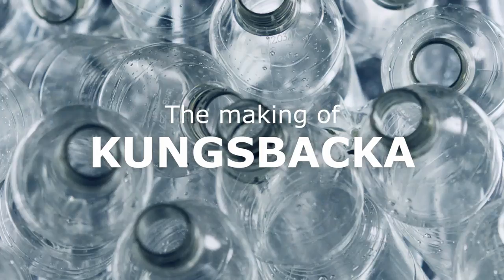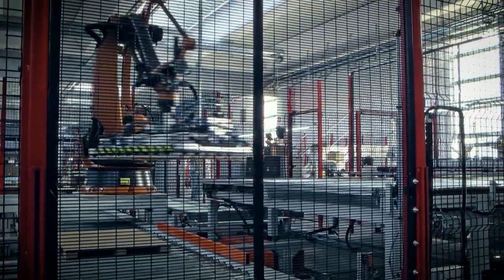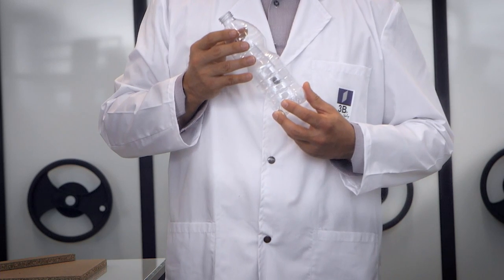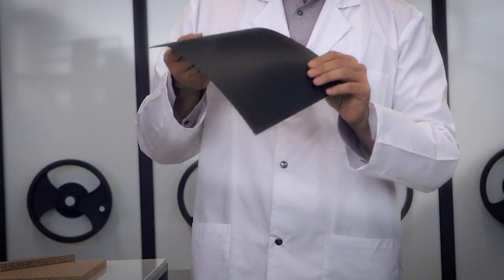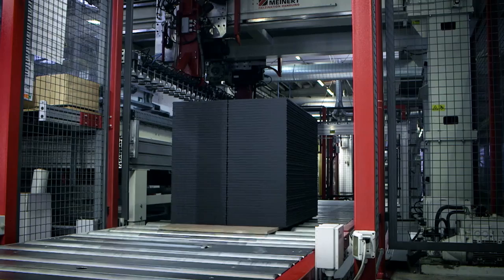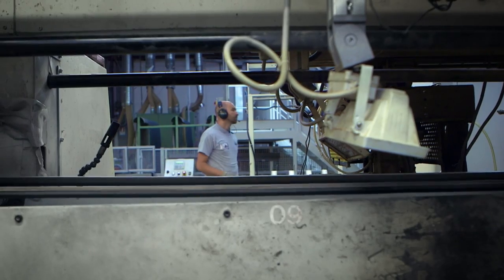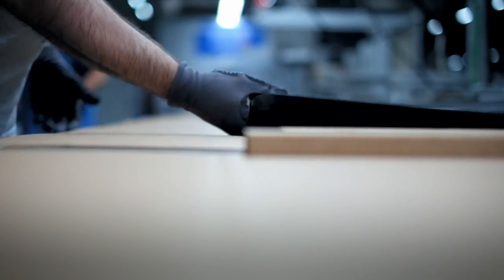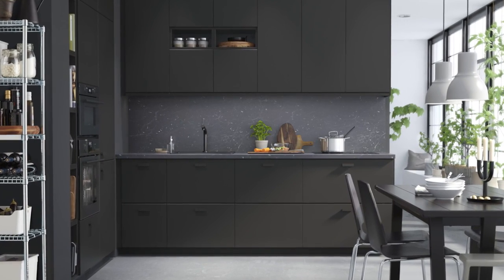KUNGSBACKA ¡Ser sostenible nunca había sido tan bonito!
Diseño pensando en el medio ambiente. Hemos hecho esta cocina duradera con materiales reciclados para aprovechar mejor los recursos y crear un estilo moderno del gusto de todos. Es sostenible en todos los sentidos.